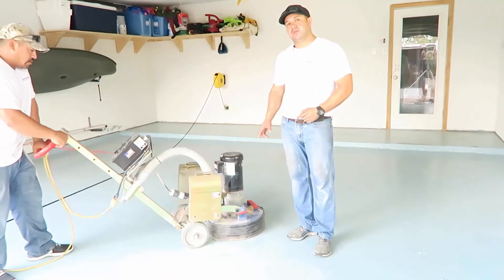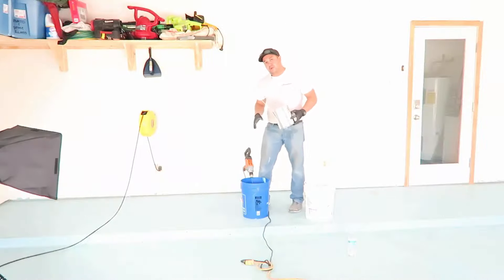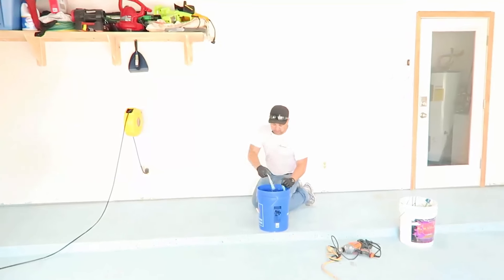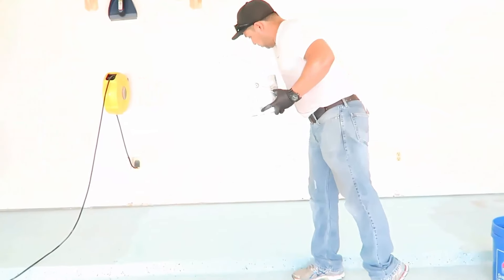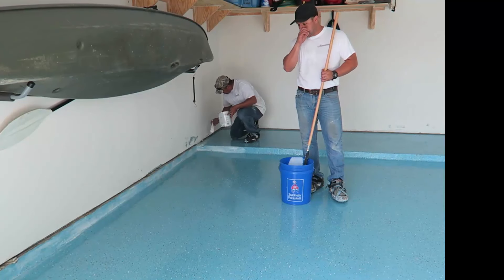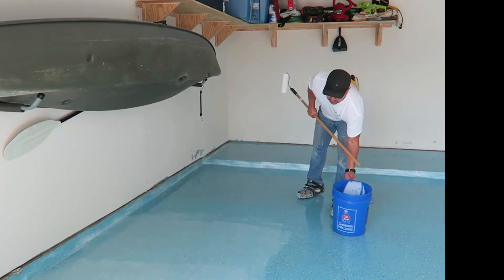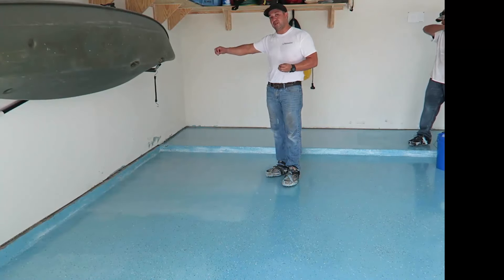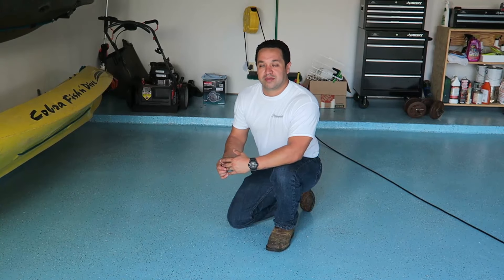Epoxy Garage Floor Coating Houston TX Epoxy Concrete Garage Floor Painting Houston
Step by step how the pro's epoxy garage floors. Custom concrete coatings that transformed my own dull and cracked garage floor into a show piece. We work hard to exceed your expectations
by including the details and processes to achieve the ultimate garage floor. We use Epoxy by Sherman Williams Protective & Marine Coatings, General Polymers & Water Based Polyurethane for
professional results every application.

We offer epoxy and water based epoxy garage floor coatings that come in many colors. For a safer surface, we can add an optional non-skid application. No longer will you have to live with an ugly bare concrete floor. Immaculate
Painting can make your ugly floor a thing a thing of the past.

Need some help deciding which coating makes the most sense for your application? Epoxy is one of the most common options as it is durable and easy to maintain. Water Based epoxies are becoming more popular as well because it is stain and abrasion resistant.

Call to ask questions about what Immaculate Painting & Construction can do to give your garage floor a durable, long lasting and beautiful look. to see what we have done
in Houston, Galveston & other neighboring communities.

Your ugly garage floor will soon be gone, gone, gone.

Are you a local business owner or manager? Let Immaculate Painting & Construction bid on your commercial projects. We have etensive experience in applying epoxy floor coatings over concrete for the following:

Restaurants
Water & Theme Parks
Machine Shops
Auto Dealers
and many other commercial projects